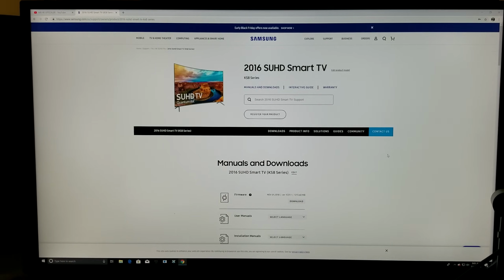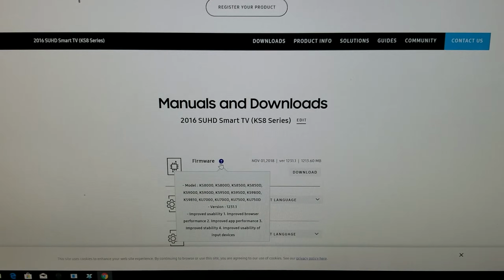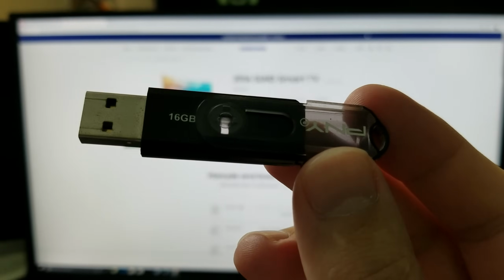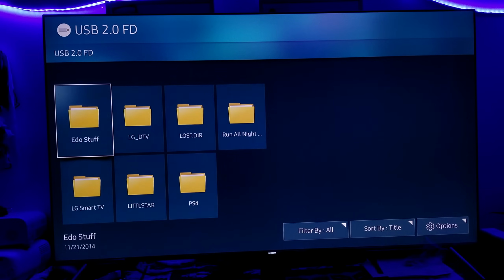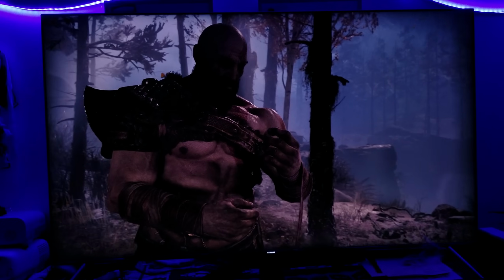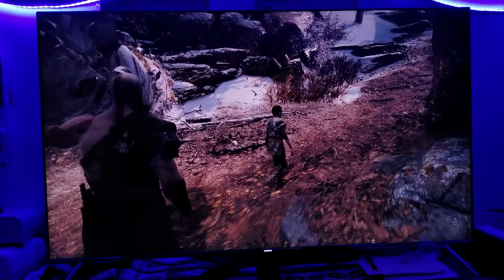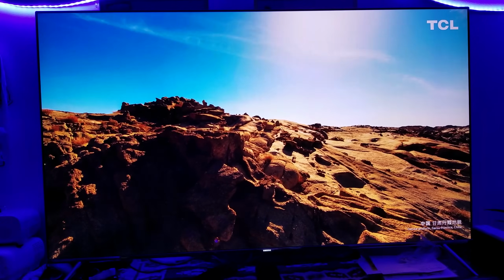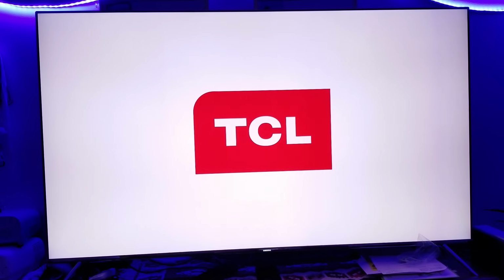How To Download & Update 1231.1 Firmware / Samsung SUHD KS8 Series TV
On this video I will show you quickest shortcut on Google to Download this big 1.2 GB Firmware Update for Samsung KS-8000 & Up for North American Region. And steps you will need to take to Update it .Its really not that complicated,  all you will need is a Thumbstick USB Dongle with 1.2 GB free Space & Transfer the file folder to a top level folder on E : Drive thumbstick .If you have any Questions,  please ask down below , Thanks !

Here is the link below to get to the Download Page for 1231.1 Firmware Update !